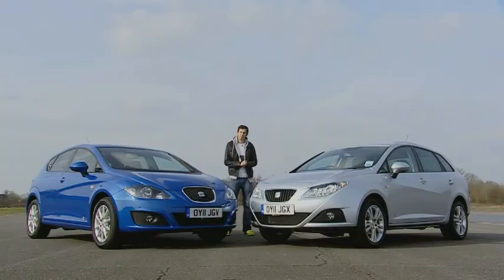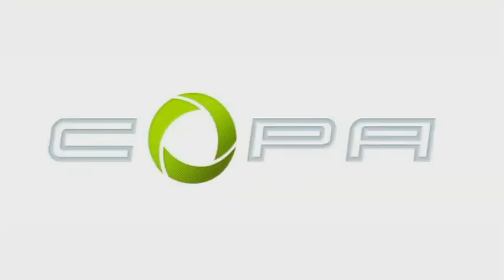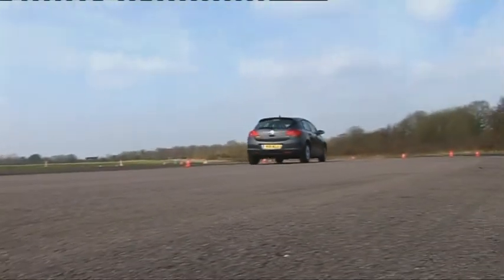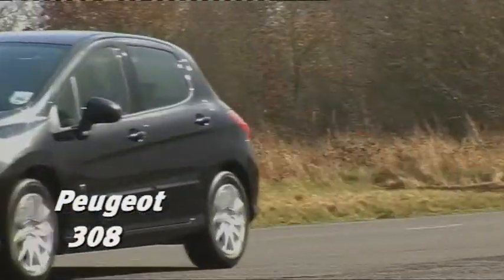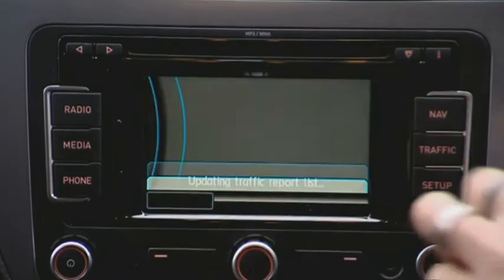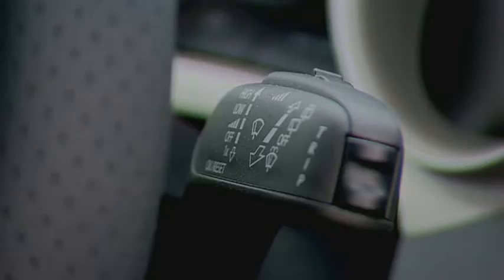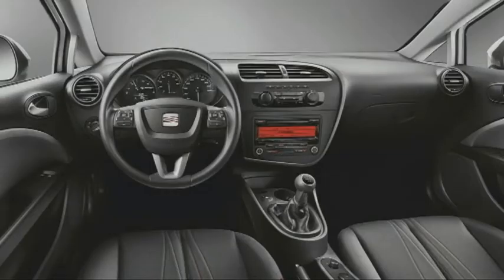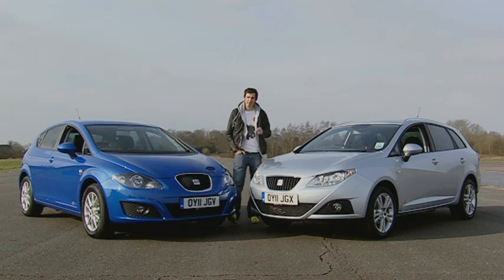SEAT Leon COPA - Everything Upgraded Except The Price - Bartletts-SEAT.com - 01424 754 444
We give you an extra helping of all the comfort, technology and design features you desire for a price that's irresistible. With Copa, optional becomes standard and everything you wanted in a SEAT becomes a reality.